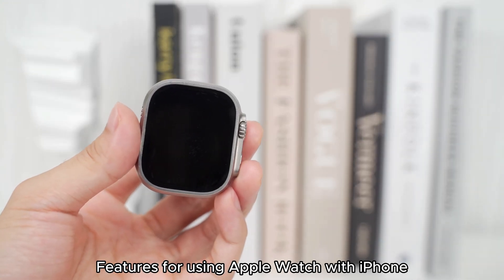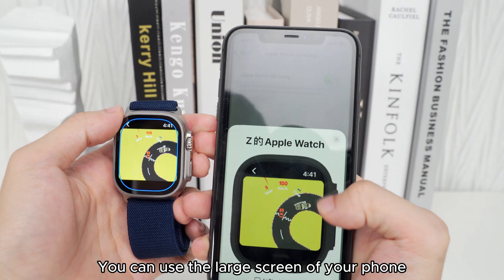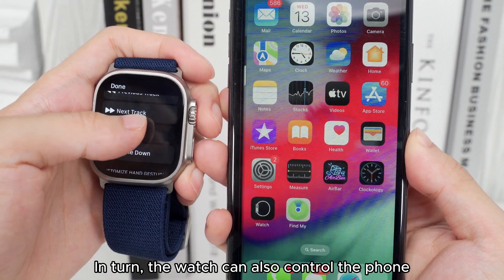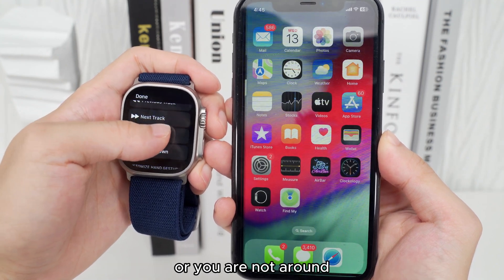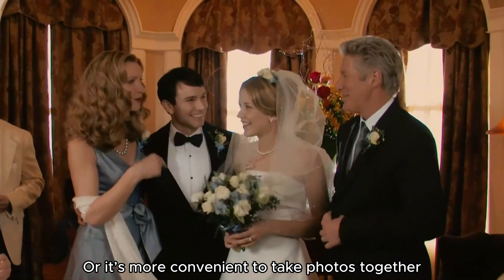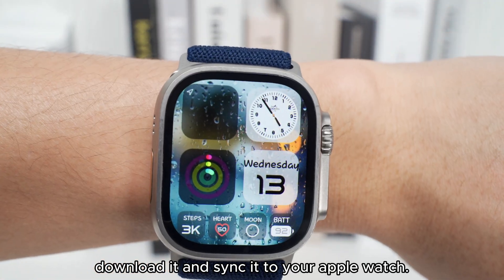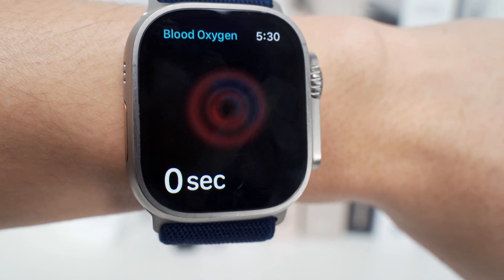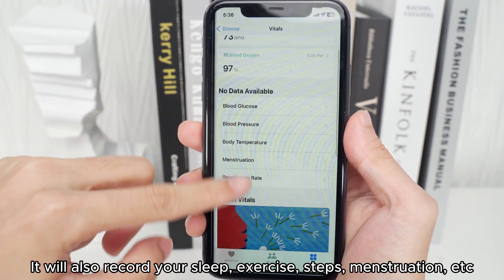Apple Watch ➕ iPhone Tips, you must know ‼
👉15% code: suitisbest15

Features for using Apple Watch with iPhone. How many do you know?

1、Find iPhone with Apple Watch. Pull up to open the control center. click on it and the phone will ring. You can't hear the sound？ Then press and hold to make it flash.

2、You can use the large screen of your phone to operate the watch. Turn on the mirroring function on your phone to control your watch. Open settings——Accessibility——Apple Watch Mirroring. Does anyone know the use of this function? I wish you could tell me.

3、In turn, the watch can also control the phone. Open settings——Accessibility——Control nearby devices. When connected, you can use your watch to control your phone. But only some simple operations can be used. This feature is very useful if your phone is broken or you are not around

4、You can control your phone through your watch to take clearer selfies with the rear lens. Just open the camera on your watch. You can use the rear lens to take clearer shots. Or it’s more convenient to take photos together

5、You can use your phone to download richer faces and sync them to your watch. Download clockology on both iPhone and Apple watch. Then open it on your iPhone, select the face you like download it, and sync it to your Apple watch.

6、Apple Watch can help you quickly read Apple Watch can help you quickly read. instead of taking out your phone. Then enter time travel

7、It knows you better than you know yourself. You can use your Apple Watch to measure blood oxygen、heart rate and EDG. Then open iPhone Health. All your test results will be recorded here. It will also record your sleep, exercise, steps, menstruation, etc.

Suitisbest, Professional Apple Watch Sport Bands.